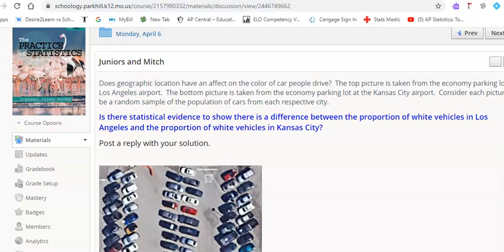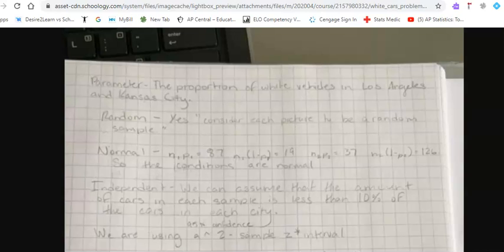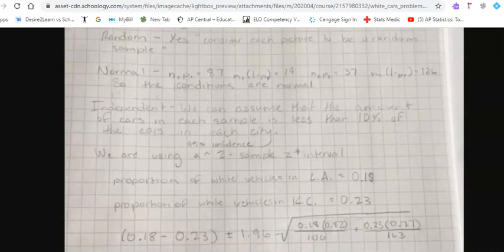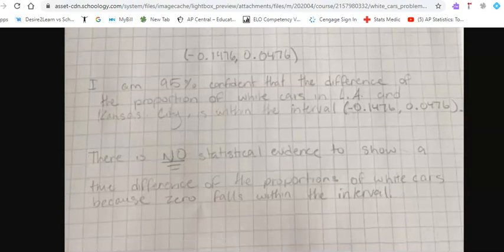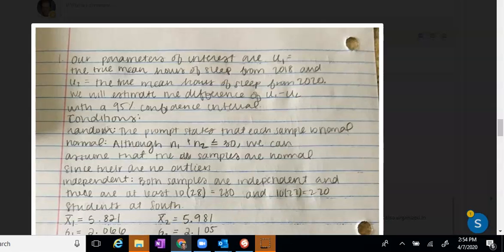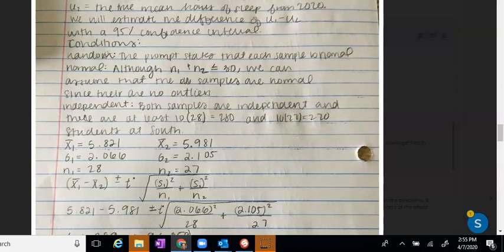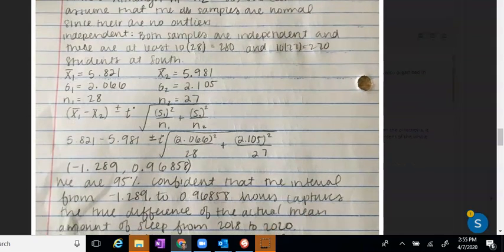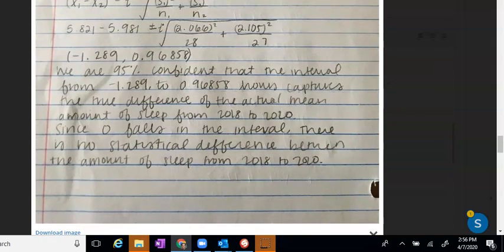Two-sample intervals feedback